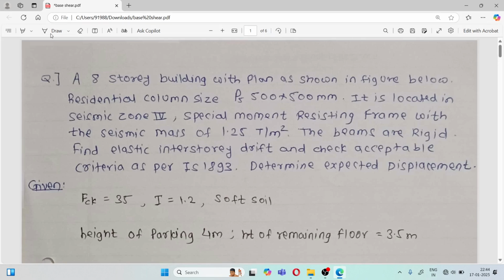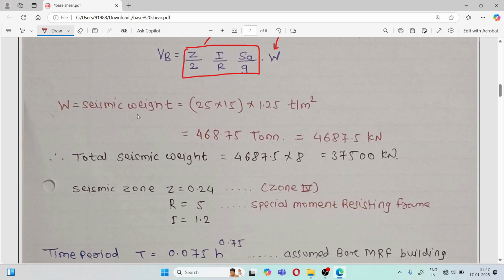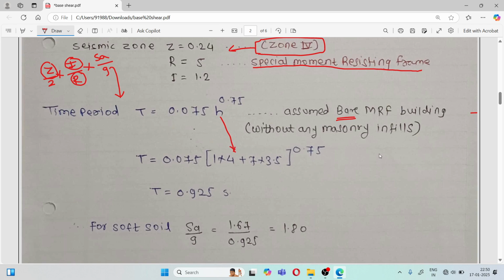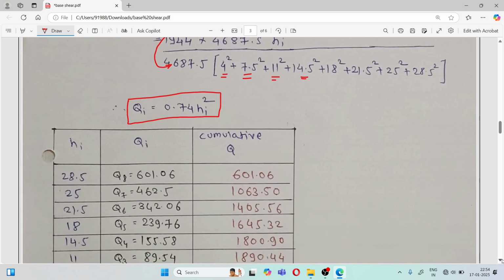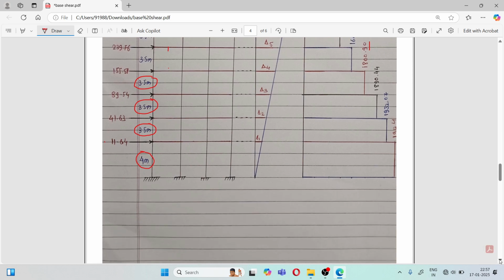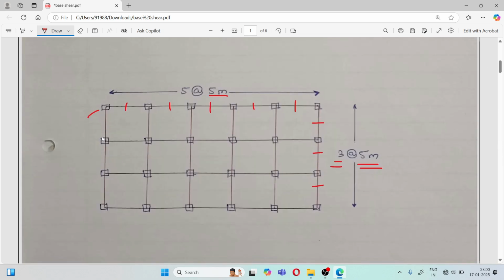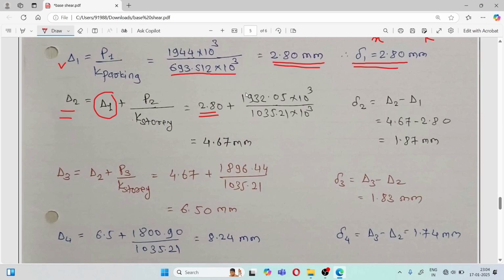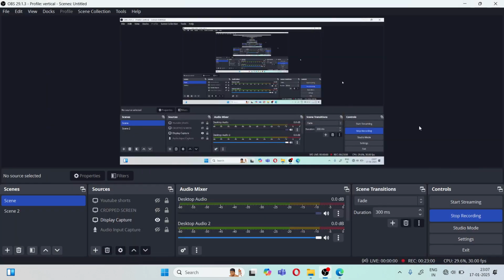Calculate storey displacement and storey drift of building manually | permissible storey drift check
In this video, we dive deep into the manual calculation of storey drift and displacement for multi-storied buildings. This step-by-step tutorial explains:
✔️ The importance of considering drift limits for structural safety.
✔️ How to calculate displacement and drift manually with clarity and precision.
✔️ Real-world examples to bridge the gap between theory and practice.

This video is perfect for civil engineering students, structural engineers, and anyone preparing for exams or interviews related to structural dynamics and earthquake engineering.

Storey drift is a crucial factor in the design of earthquake-resistant buildings and ensures compliance with building codes like IS 1893. Understanding this manually strengthens your fundamentals before moving to software tools like ETABS or STAAD Pro.

Students learning structural analysis
Engineers working on seismic design projects
Educators looking for a detailed walkthrough